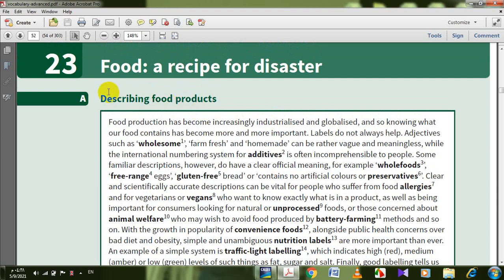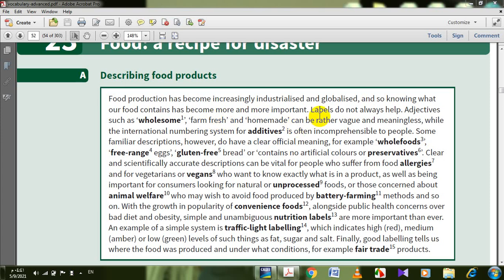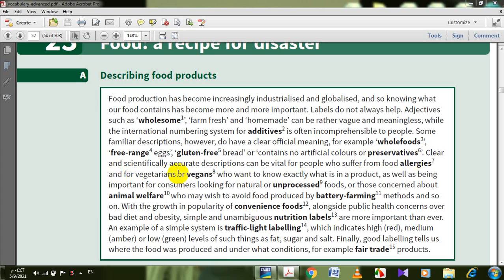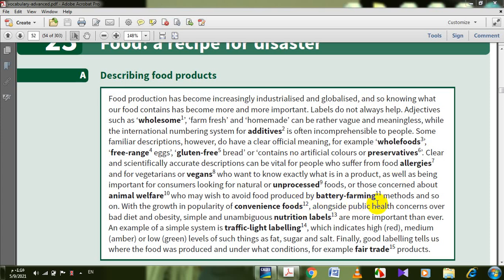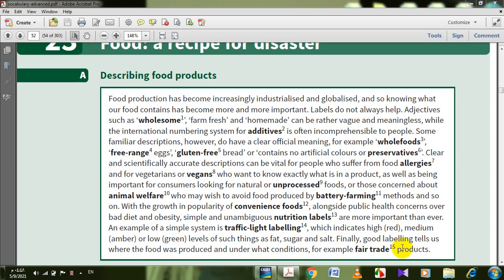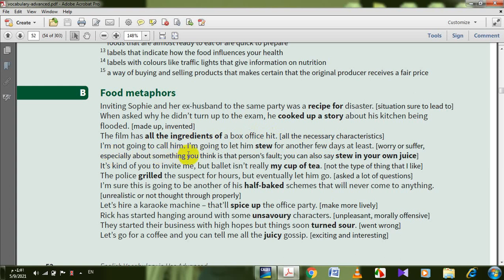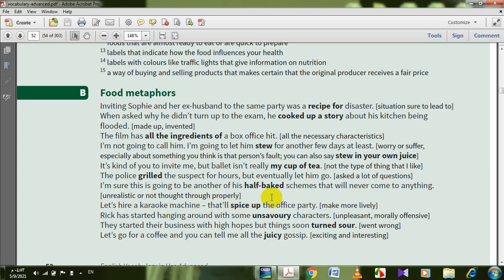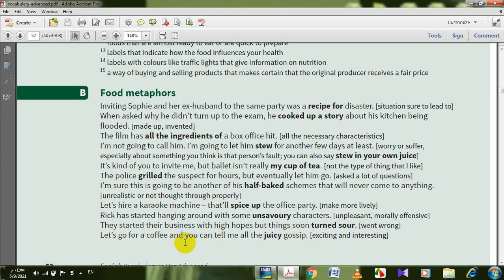English vocabulary advanced 23